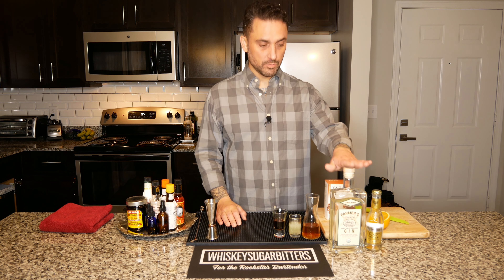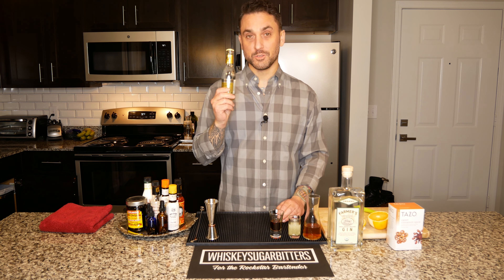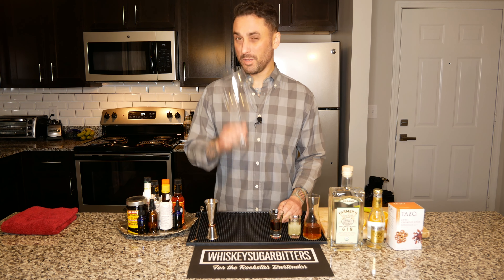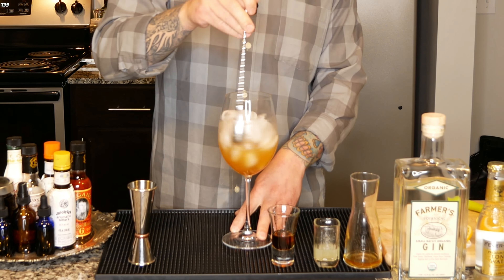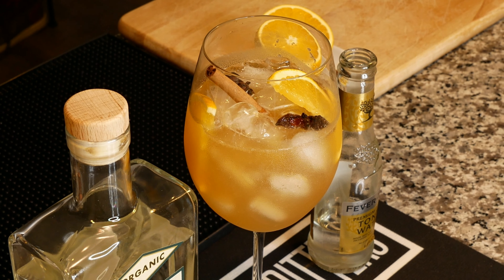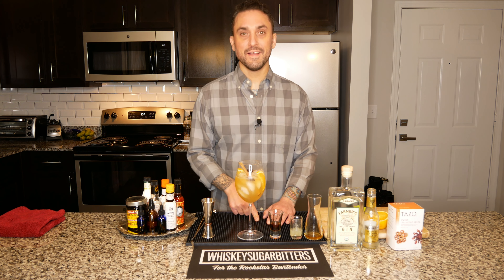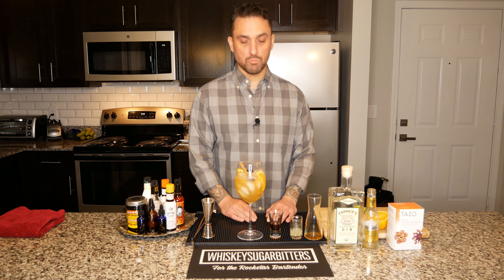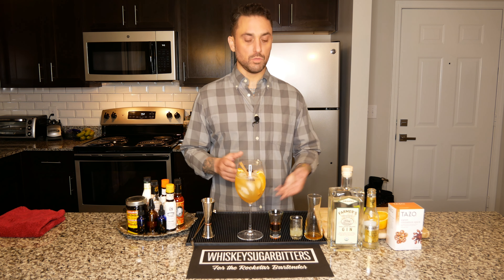Seasonal Gin & Tonic - The Perfect Fall Cocktail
In this video I make a Seasonal Gin &Tonic that is super easy to make. I simply infuse my gin with my favorite cinnamon/star anise tea and serve the cocktail in a bordeaux glass instead of a traditional highball glass. Throw some pretty garnish in there, and there you go- A beautiful fall Gin and Tonic!
Not really mixology, but it is one tasty and easy drink to make at home. The perfect fall cocktail!
I also fill you in on the history behind the Gin & Tonic :)

Seasonal G&T

2 drops Angostura Bitters
1/2 oz (15ml) Lime Juice
1/4 oz (7.5ml) Demerara Syrup (1 part water, 2 parts sugar)
2 oz (60ml) Tea-Infused Gin
Tonic to taste

Build in a glass of your choice, top with tonic water, and garnish with some star anise, a cinnamon stick and some fresh orange.

Skål!

Need a Holiday gift for your cocktail friends, family or bartenders? We also ship for free to the Continental U.S.